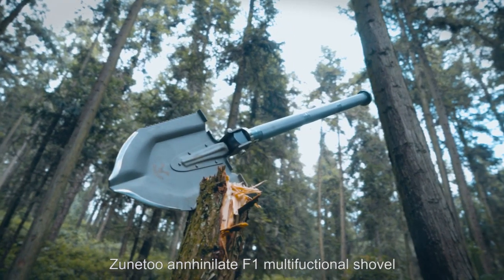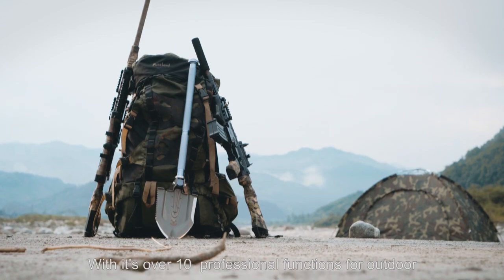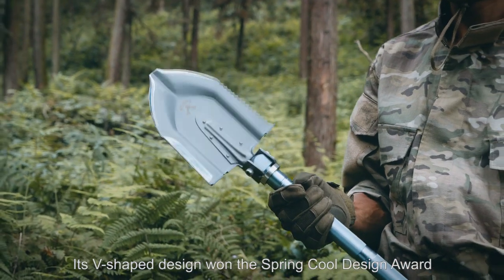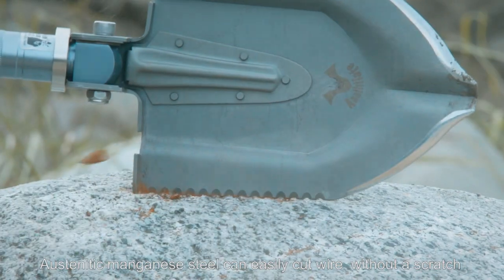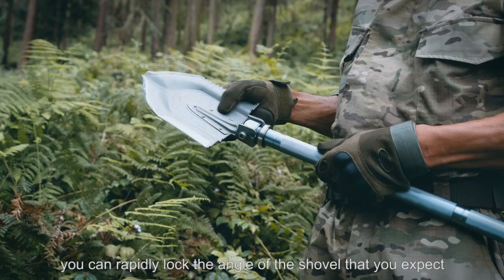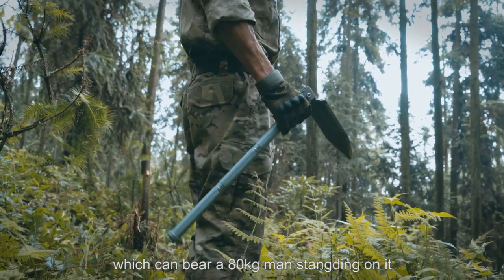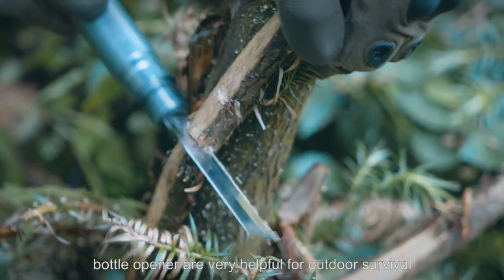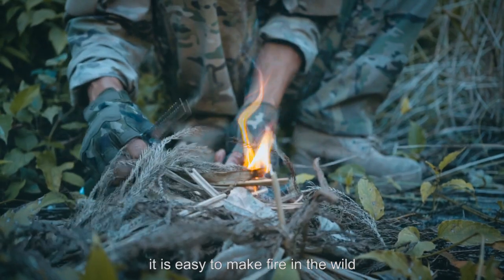Multifunctional Shovel Annihilate F1 - Assassin Fanatic Multifunctional Shovels and Equipment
Awesome Assassin Fanatic multifunctional shovel for outdoor, bushcraft, camping, garden, fishing, traveling, hunting, car equipment and all other activities you could think about.